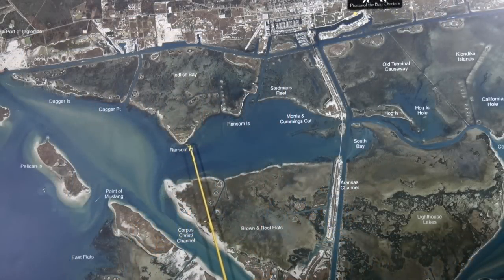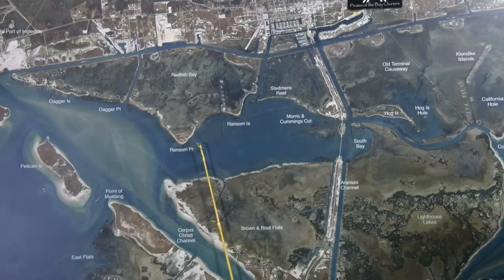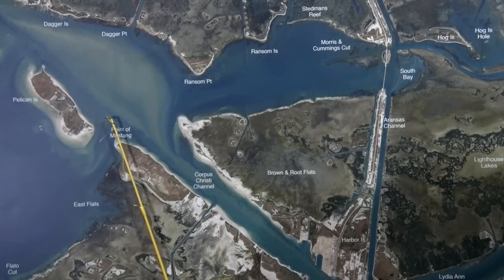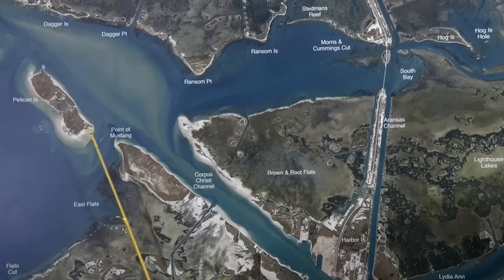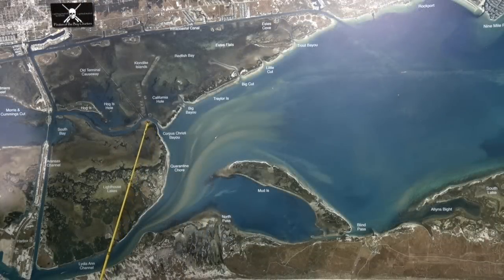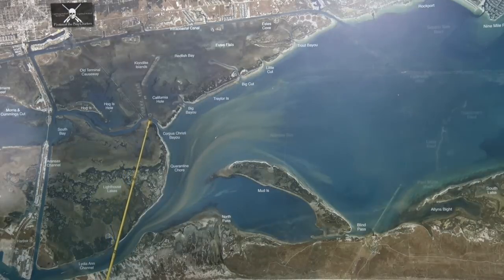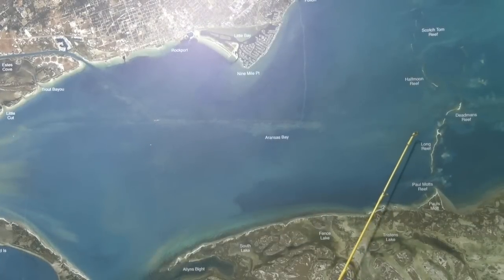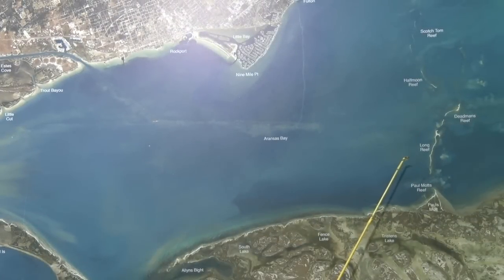Texas Fishing Tips Fishing Report July 16 2015 Aransas Pass Area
Texas Fishing Tips Fishing Report July 16 2015 Aransas Pass Area With Capt. Doug Stanford